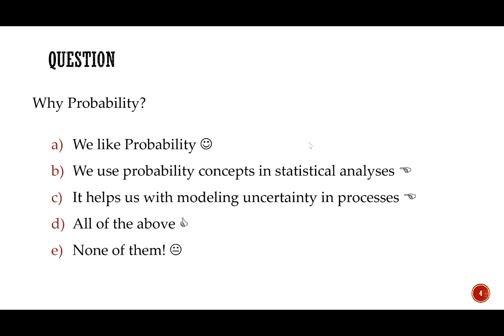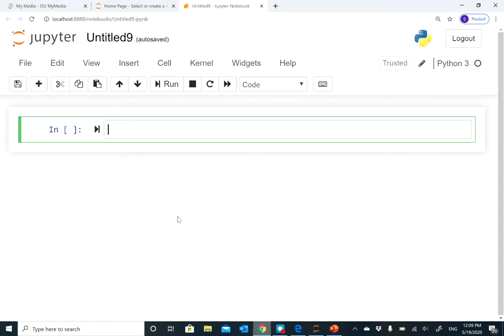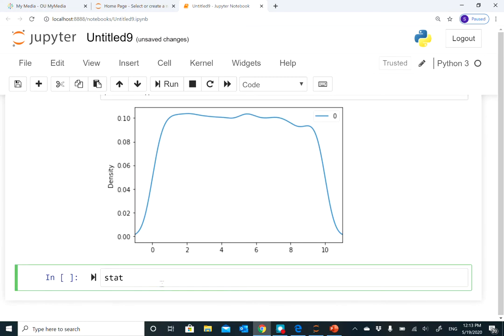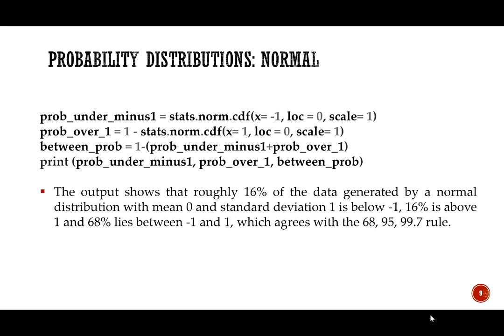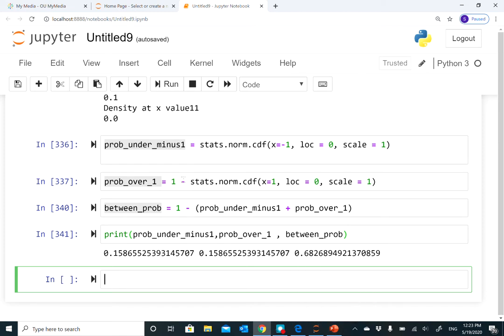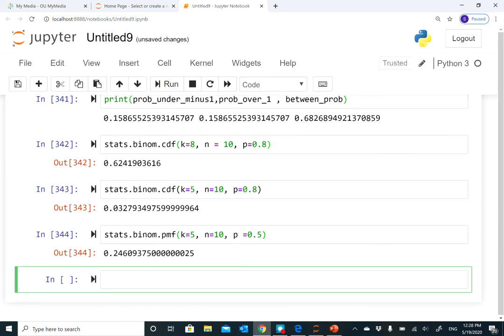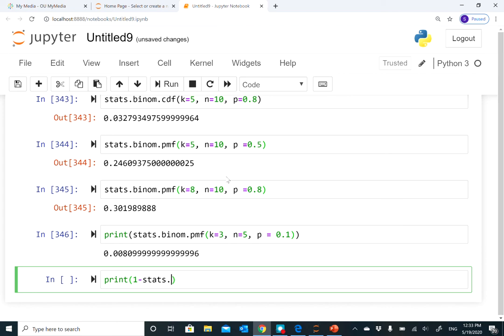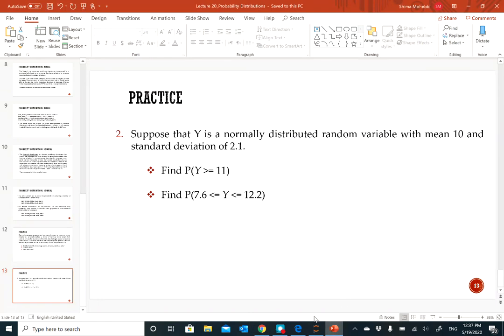Lecture 20: Probability Distribution